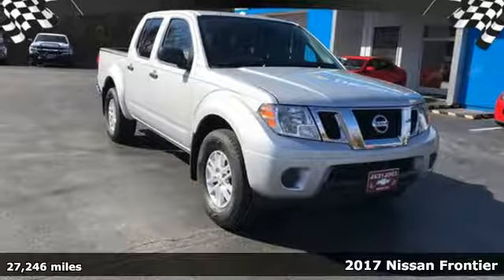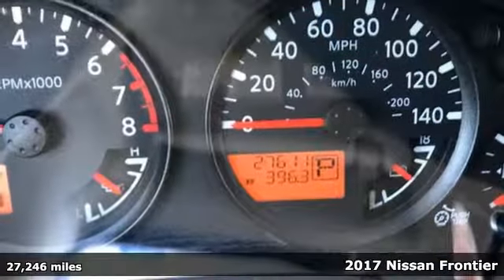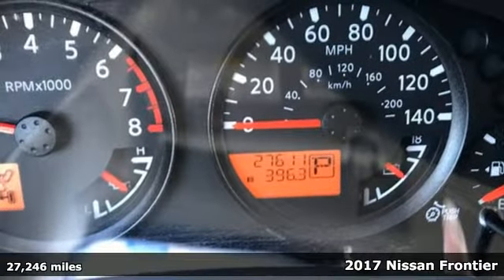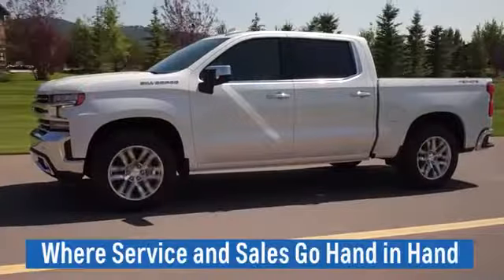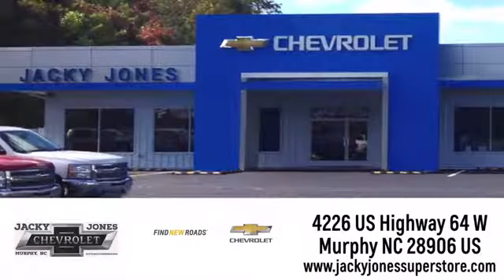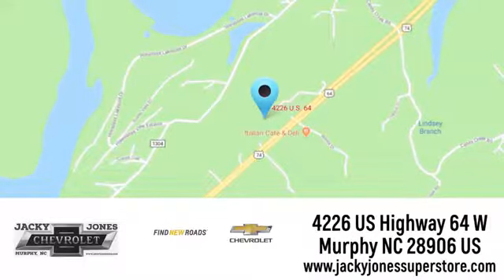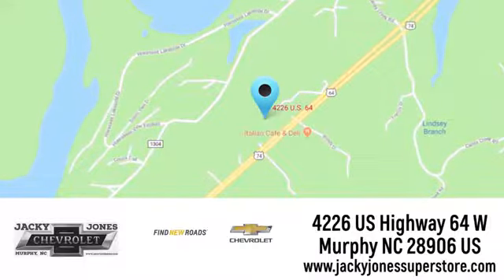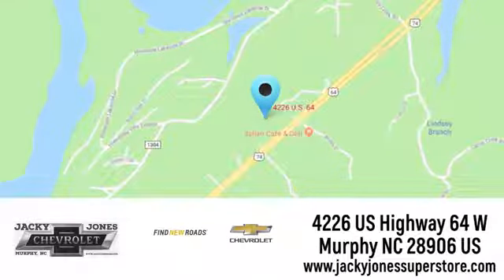Used 2017 Nissan Frontier Atlanta GA Murphy, NC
Year: 2017
Make: Nissan
Model: Frontier
Trim: SV V6
Engine: 4.0L DOHC V6 Engine
Transmission: Automatic
Color: SILVER
Mileage: 27246
Stock #: P3327
VIN: 1N6AD0EV6HN748311
This 2017 Nissan Frontier SV V6 is proudly offered by Jacky Jones Chevy Buick GMC This vehicle is loaded with great features, plus it comes with the CARFAX BuyBack Guarantee. Take home this Nissan Frontier SV V6, and you will have the power of 4WD. It's a great feature when you need to drive over tricky terrain or through inclement weather. One of the best things about this Nissan Frontier is that it has low, low mileage. It's ready for you to truly break it in. Based on the superb condition of this vehicle, along with the options and color, this Nissan Frontier SV V6 is sure to sell fast.

Address:
4226 US Hwy 64 W